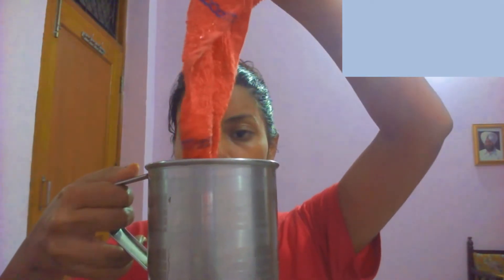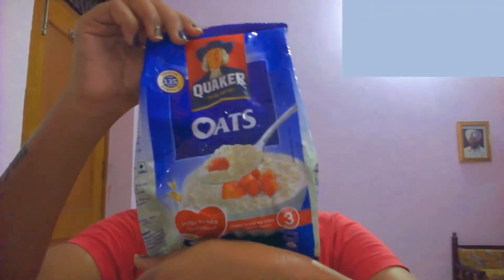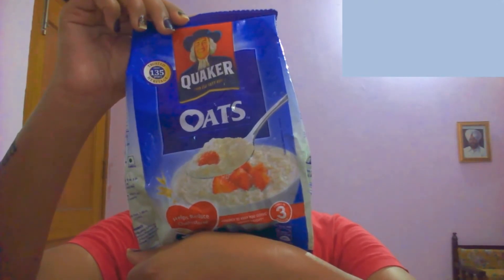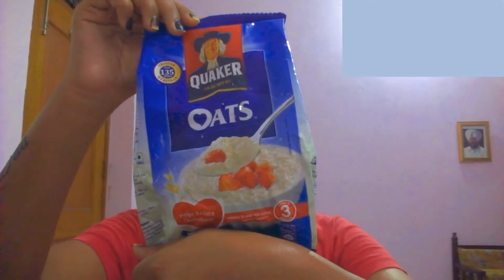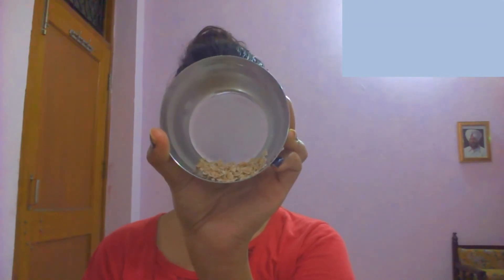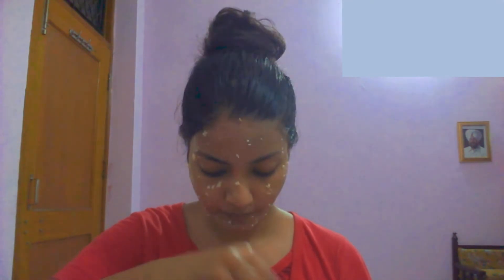DIY Best Natural cleanser | All skin types